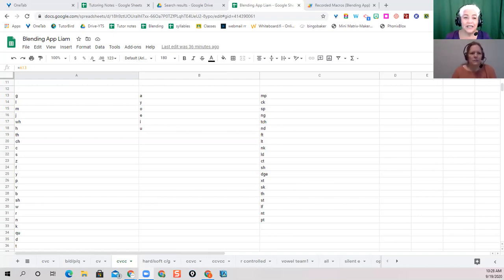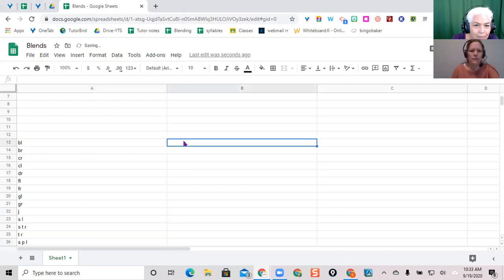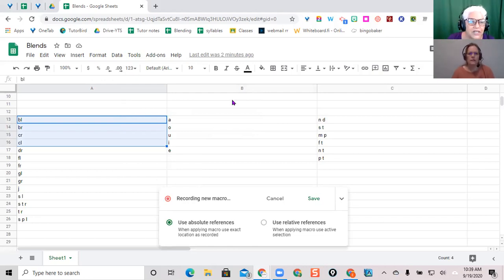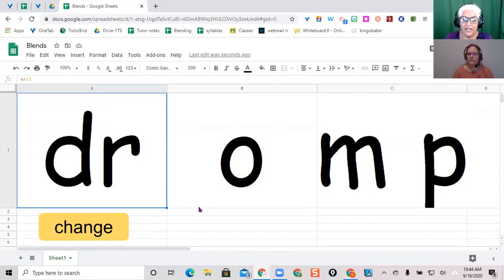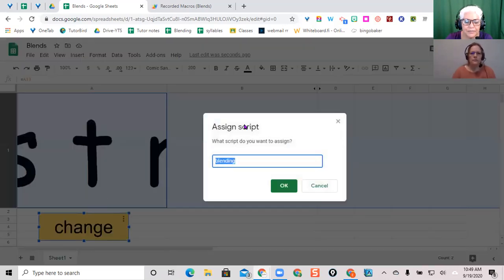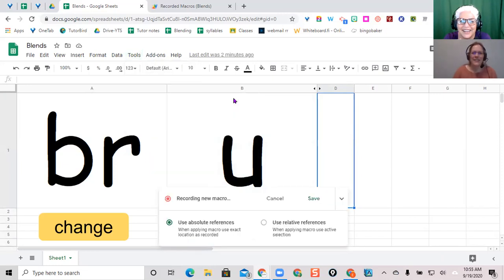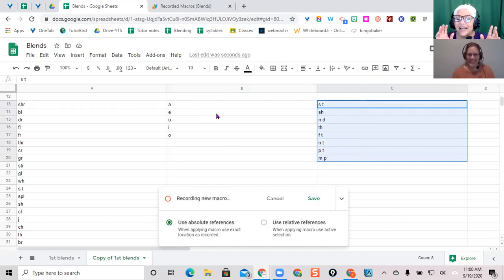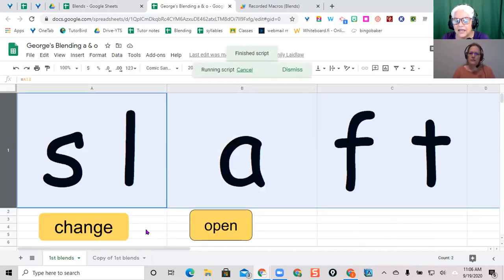How to make a randomized blending app in Google Sheets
This video walks you through how to make your own customized blending app for Orton Gillingham or structured literacy lessons using Google Sheets.  We demonstrate how to make a randomizing macro, and how to hide and unhide a column to reveal the last letter(s) after the first are blended. Other videos and resources are in this wakelet